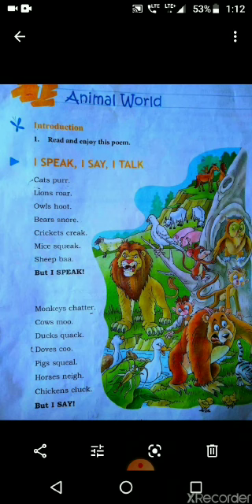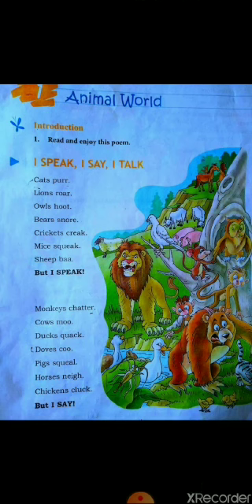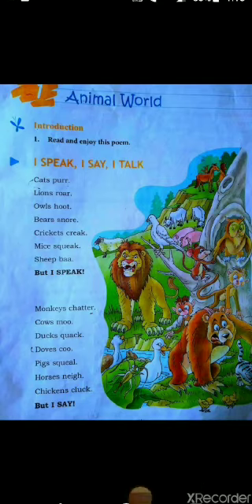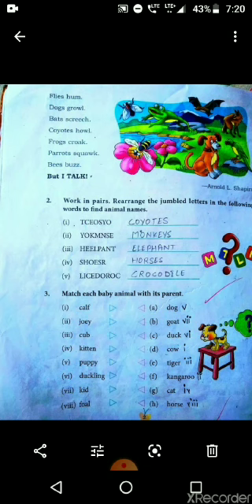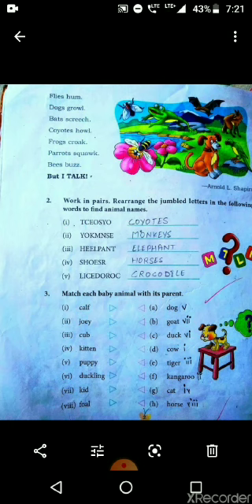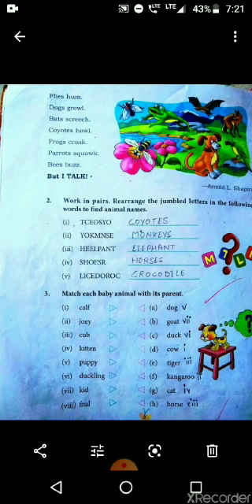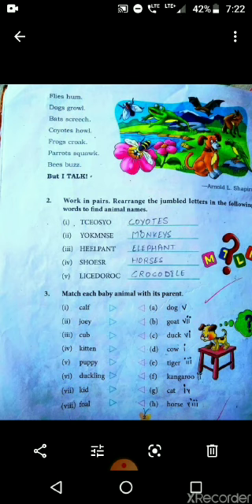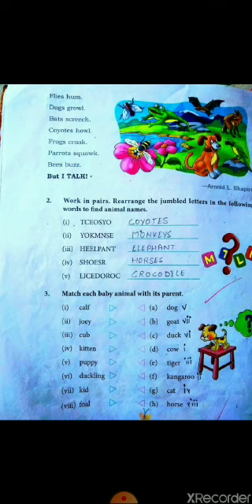Atmika@DAV4Bokaro English Std 3 Reader Book Unit 1 Animal World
Atmika@Std. 3-English
 Lecture : Std. 3, Subject-English, Unit 1
Topic-English Reader Book- Animal World
Presented by: Ms.Atmika (Teacher-DAV Public School, Sec-IV, B.S.City)

Greetings to all our viewers!
We, the family of DAV Public School, Sec-IV, Bokaro are committed for the studies of our students. We ensure students don't miss their studies. We are conscientious of the requirements of the society and as always, have a positive response to meet any of the challenges.To keep the children gainfully employed and to be in touch with their studies, we have transited to online learning classes. All of us have to gear up to the new challenge and brace up for the online teaching and learning.

Parents are requested to guide their ward accordingly. Their co-operation and initiative matters a lot in making our mission a real SUCCESS!!!

Regards,
DAV Family(Sec-IV, Bokaro Steel City)